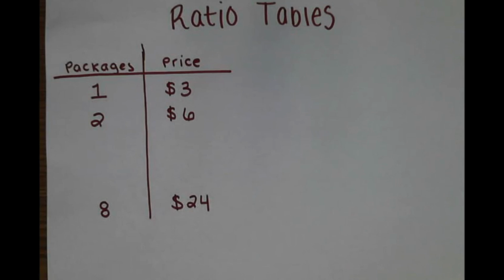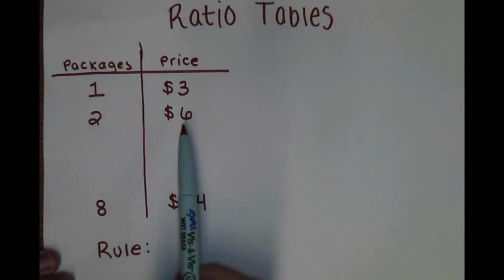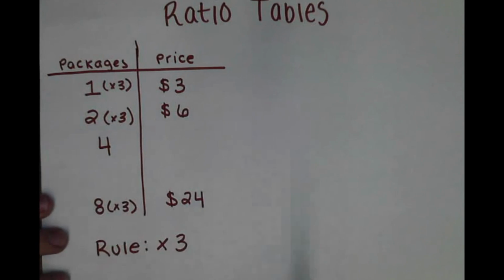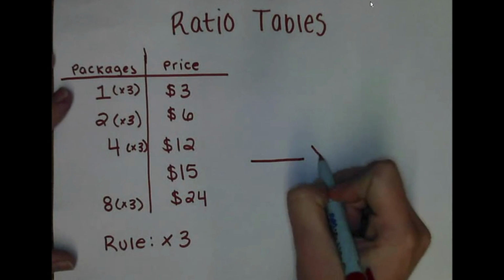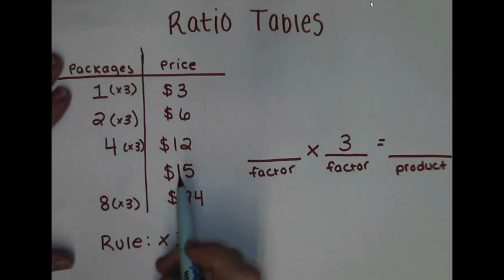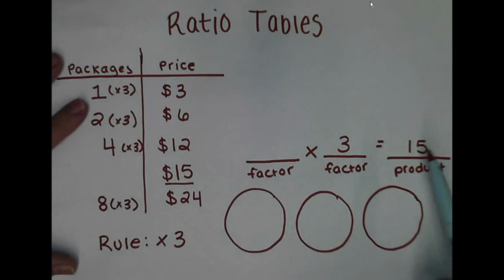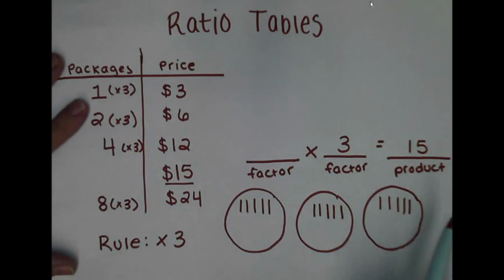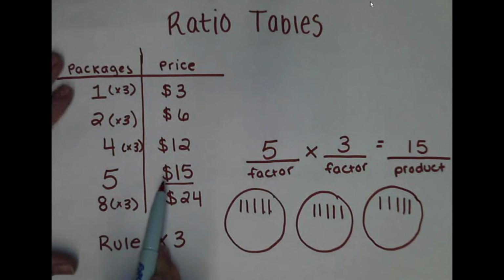Ratio Tables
This video is about Ratio Tables